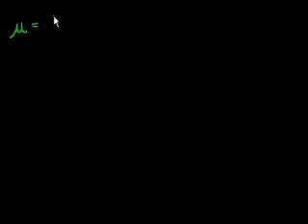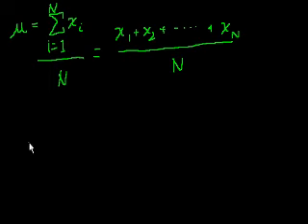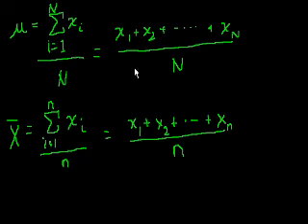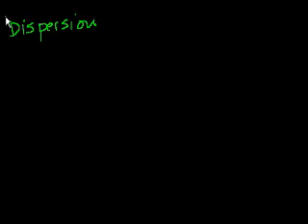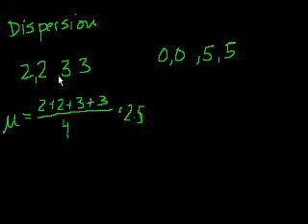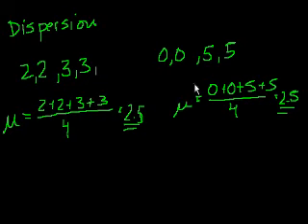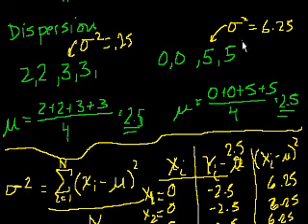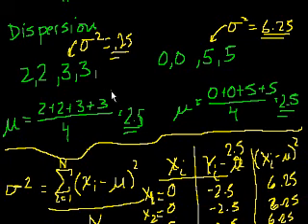Statistics: Variance of a population | Probability and Statistics | Khan Academy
Variance of a population.